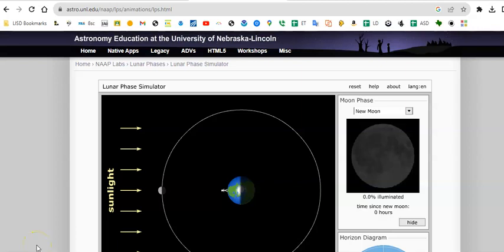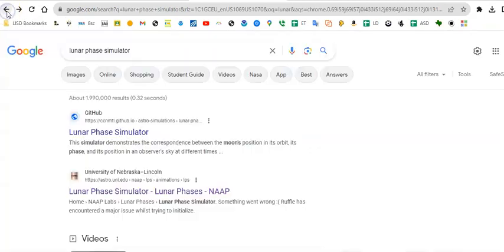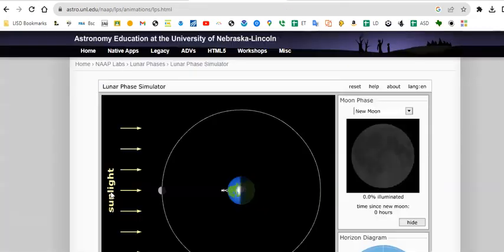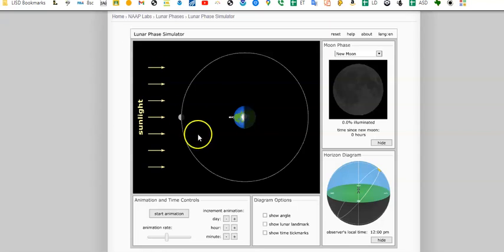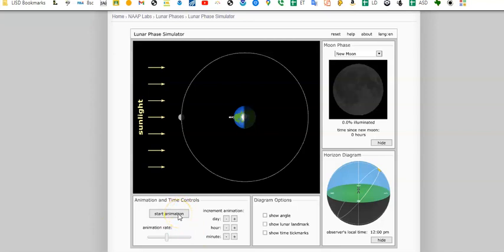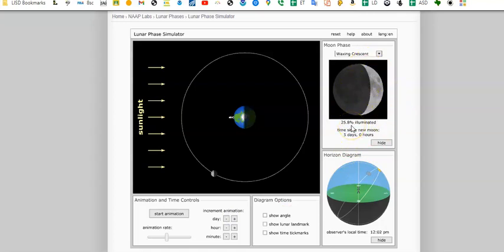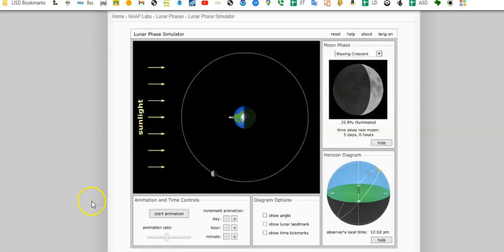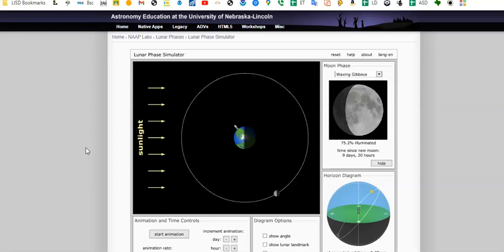Percent of Moon Illuminated How To